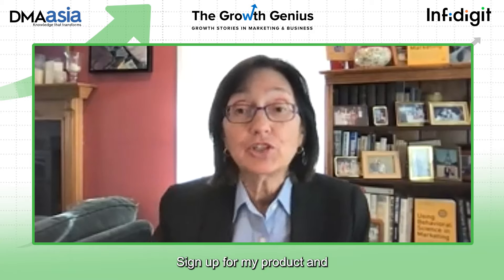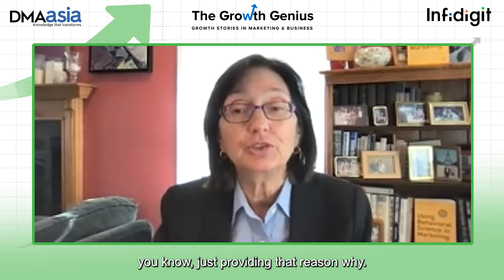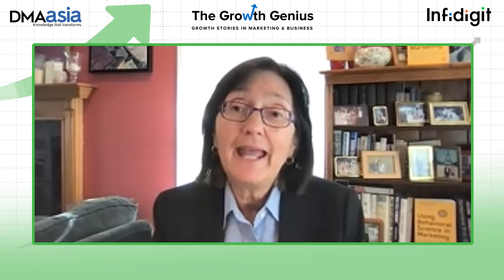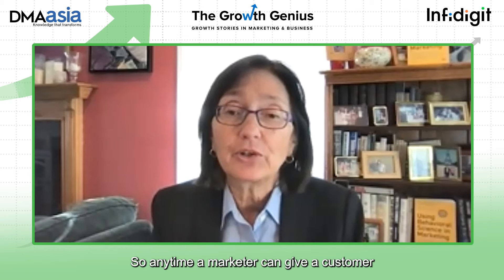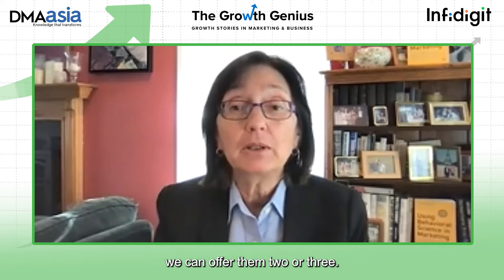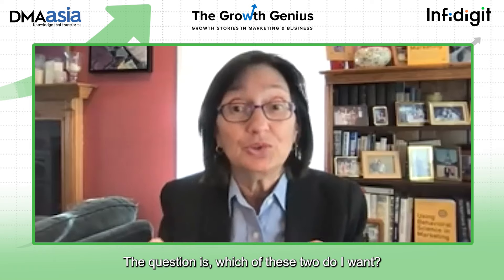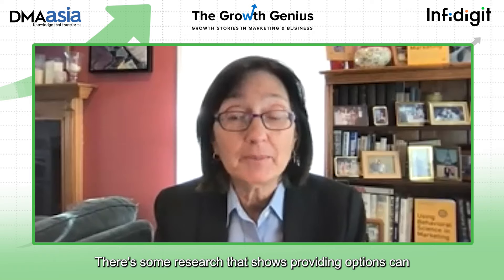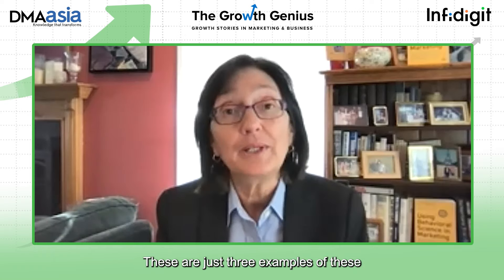3 Principles of Behavioral Science You Should Know | Nancy Harhurt | TGG Quick Insights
If you want to understand people, then you need to understand behavioral science.
This video shares what behavioral science is, and how it can help you understand and influence the way people behave. If you're interested in learning more about behavioral science, then this video is a great place to start!
Behavioral science, is the study of human actions. It involves multiple fields of study, including cognitive-neuroscience, psychology and economics as well as the behavioral aspects of biology, law, psychiatry and political science.

These principles of behavioral science can help you better market your products and understand your audience.

About Infidigit:
We're a team of young Digital Marketing experts driven by the latest trends.
We aim to share the latest digital marketing updates and strategies to make your marketing journey easy.

for the latest digital marketing updates.